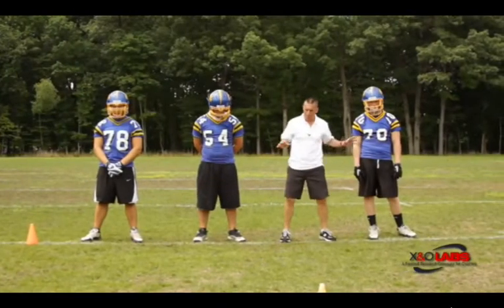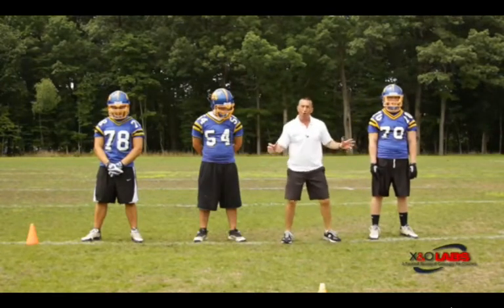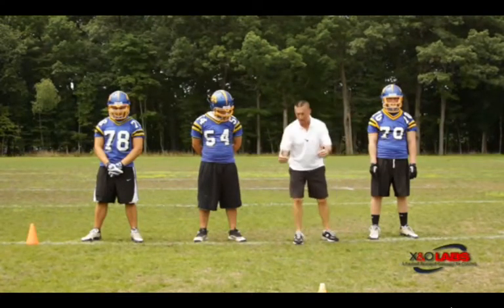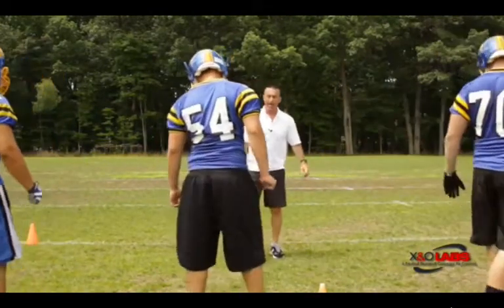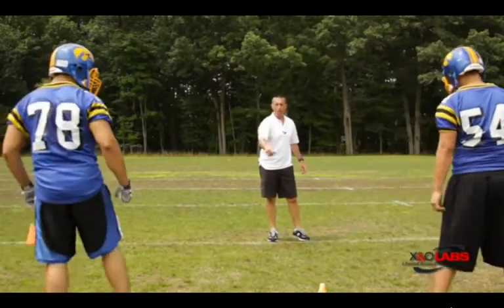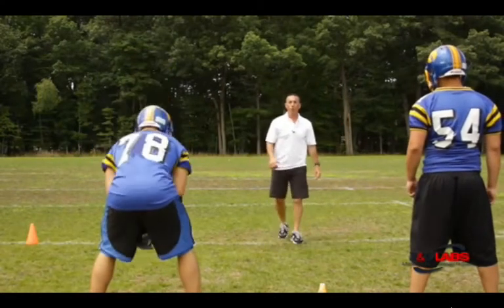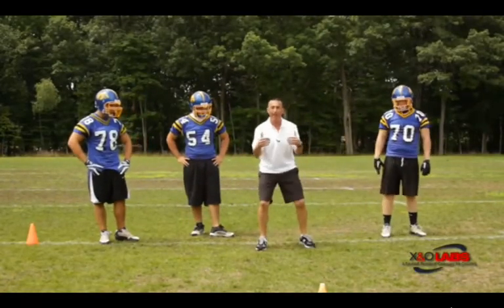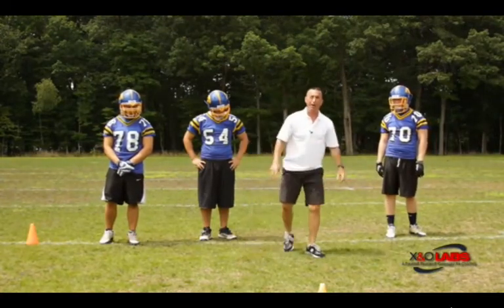Alercio - Chops Drill (Video 16)